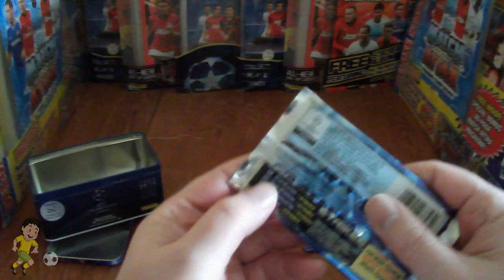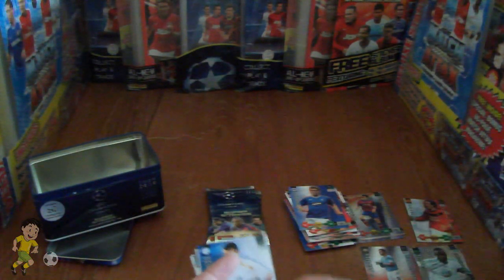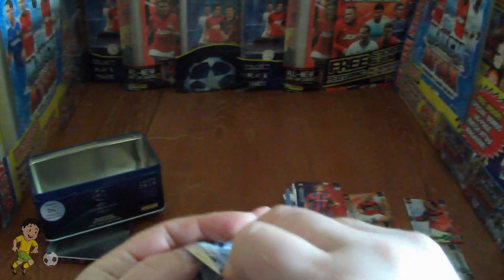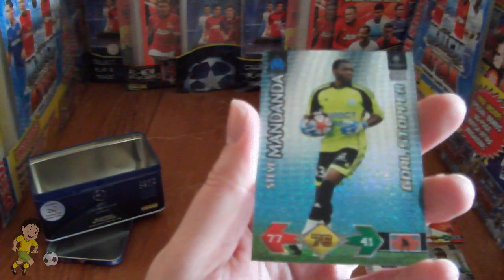BERBATOV LIMITED EDITION ☆ COLLECTOR TIN ☆ panini SUPER STRIKES 2009 / 2010 Trading Cards ☆ OPENING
Here we open the COLLECTOR TIN for the PANINI CHAMPIONS LEAGUE 2009/2010 Trading Card Collection...inside we find 10x unopened packets for the collection and the very very RARE dimitar BERBATOV LIMITED EDITION card...Enjoy!!!